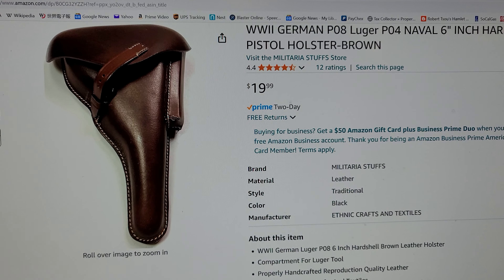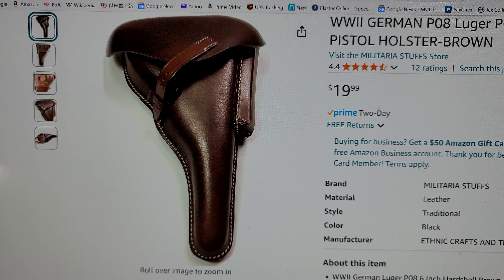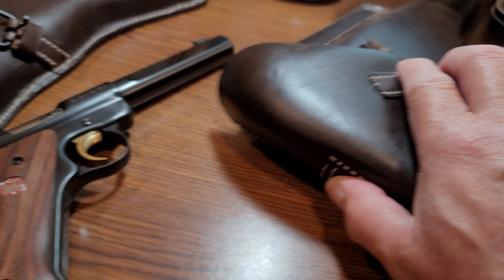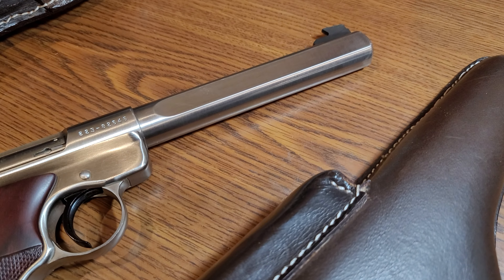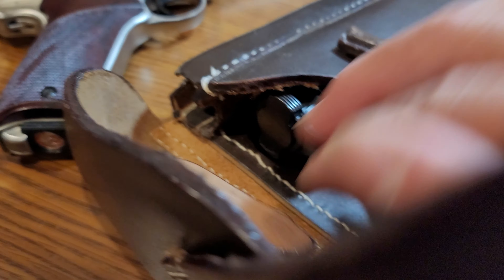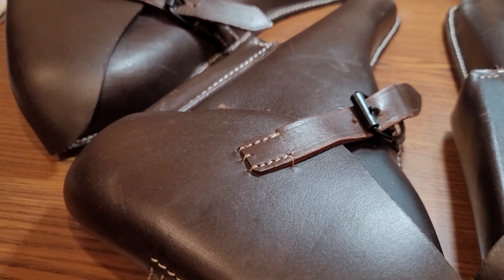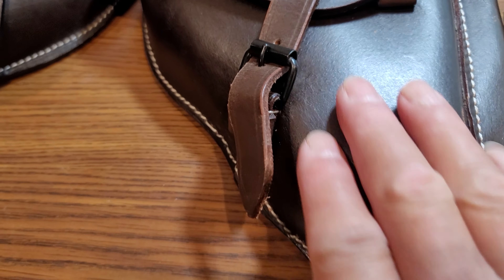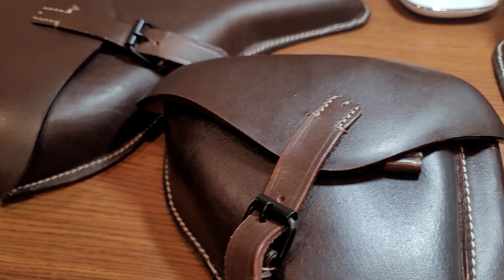Leather holster for Ruger Competition Target Model .22LR, 6-6/8 inch barrel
I found a great inexpensive leather holster for your Ruger Competition Target Model with the long 6-6/8 inch barrel. It will also fit a Browning Buckmark too!